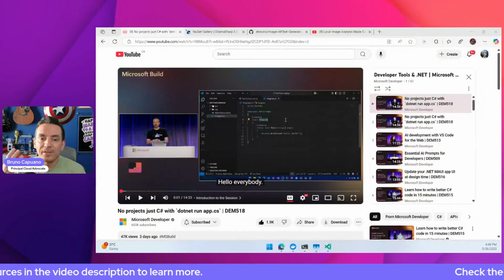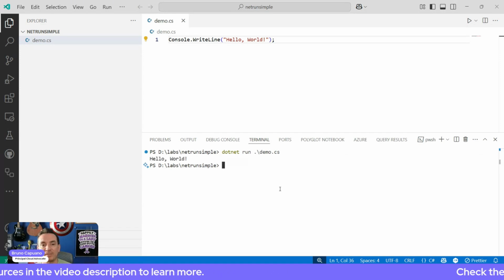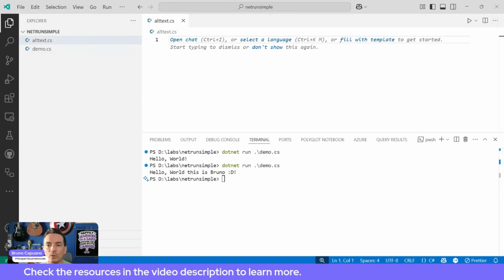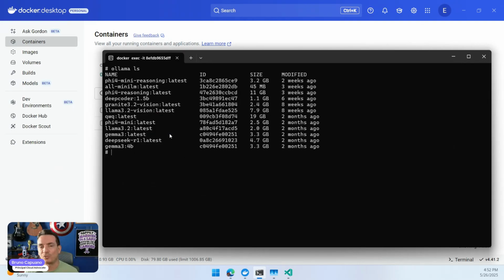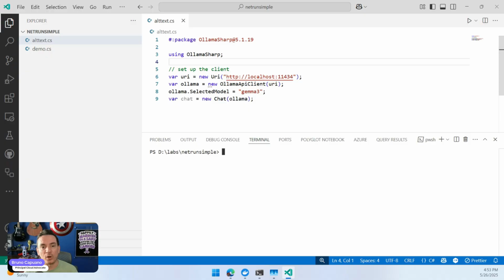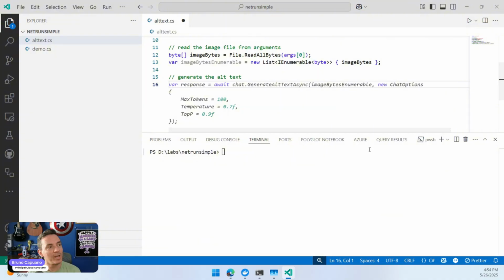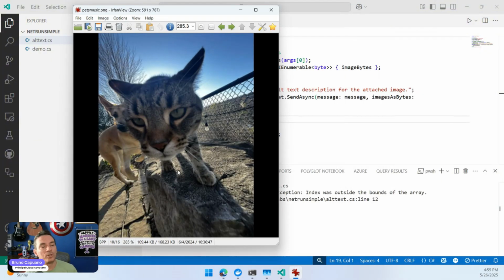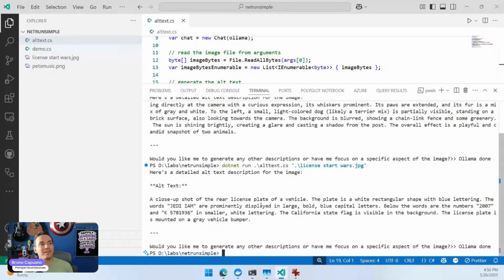Run C# Without Projects + Build an AI with 20 Lines!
🚀 In this quick 6-minute demo, we explore how to build an AI-powered Image Alt Text Generator using C#, Ollama, and a local LLM model — all with no project setup required!

Yep, we're talking about the new dotnet run single-file experience introduced in .NET 10 — no csproj, no ceremony, just pure C#.

Here's what we cover:
 ✅ Run C# files directly with dotnet run app.cs
 ✅ Use OllamaSharp to connect to local models
 ✅ Generate image alt text using just 20 lines of C#
 ✅ Real AI use-case: Easy, local, and blazing fast

💬 Let me know what you build with this setup!